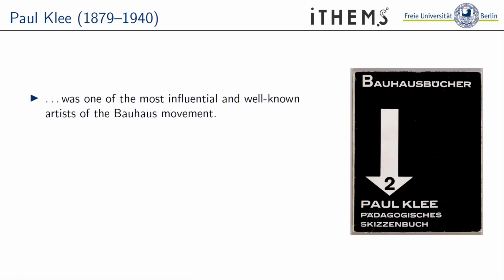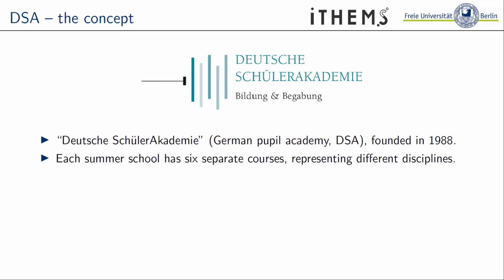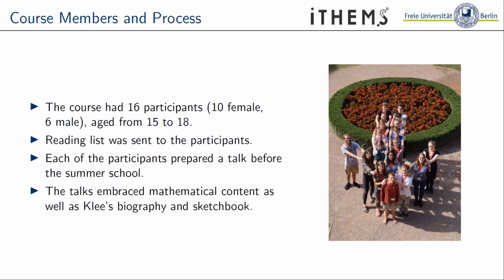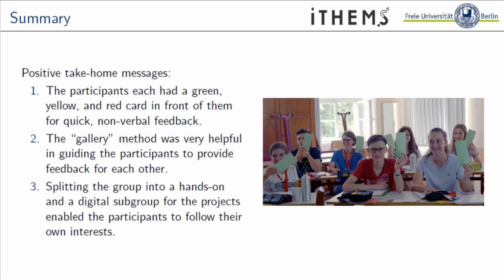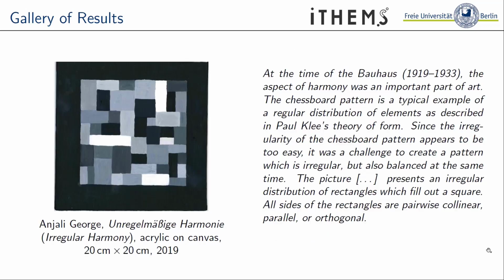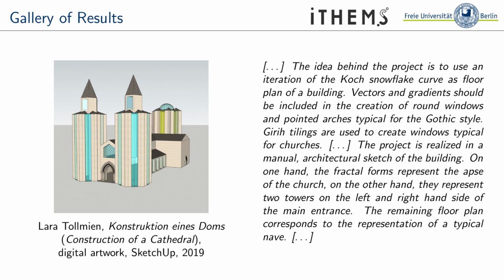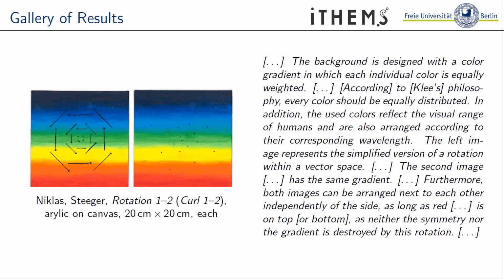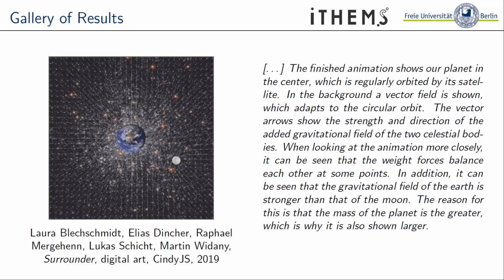Vector Fields and Paul Klee - A Summer School Course for Gifted High-School Students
The artist Paul Klee describes and analyzes his use of symbols and colors in his book “Pädagogisches Skizzenbuch” (pedagogical sketchbook, 1925). He uses arrows for means of illustrations and also discusses the arrow itself as an element of his repertoire of symbols. Interestingly, his point of view on arrows matches the way in which vector fields are represented graphically. Based on this connection of mathematics and Klee’s artwork, we developed a concept for a summer school course for gifted high-school students. Its aim was to both introduce the participants to higher-level mathematics and to let them create their own piece of artwork related to the art of Paul Klee and vector fields. This talk elaborates on the connection between Klee’s art and mathematics. It furthermore presents details of the summer course and an evaluation of its goals, including resulting artwork from participating students. (Talk at the Bridges 2020 conference by Henriette Lipschütz and Ulrich Reitebuch, Freie Universität Berlin)